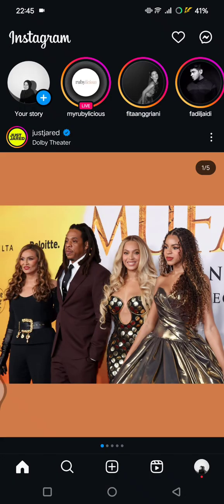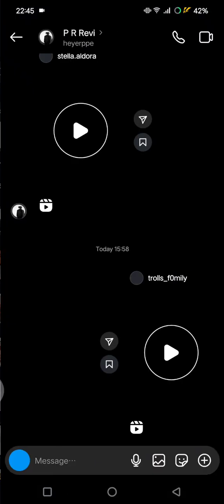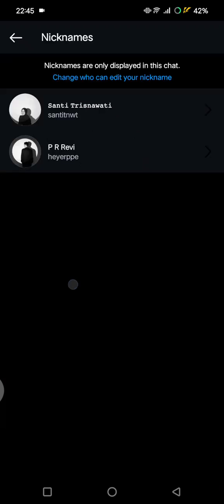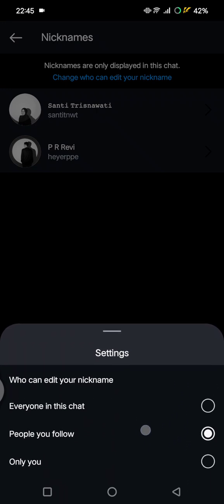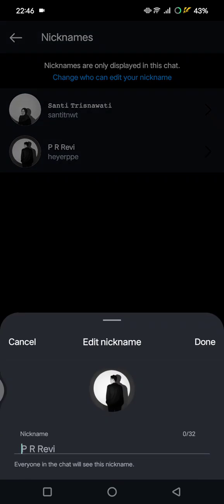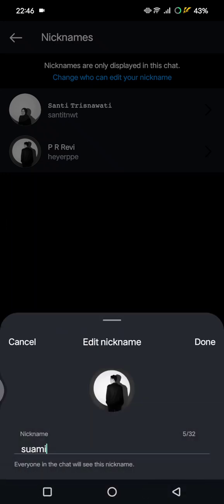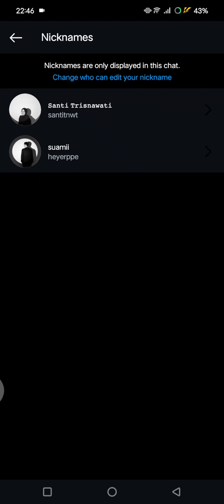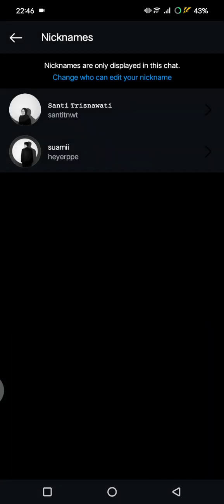New Instagram Feature! How to Give Nicknames to Your Instagram DMs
Instagram’s latest feature lets you give nicknames to your DM contacts for a fun and personalized messaging experience! 🌟 This tutorial will walk you through how to set and manage nicknames for your Instagram chats.